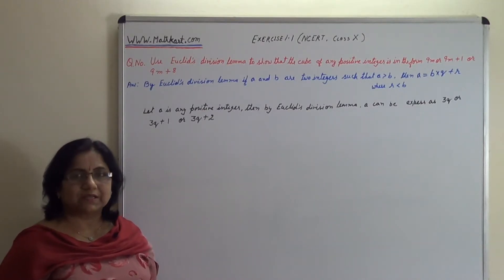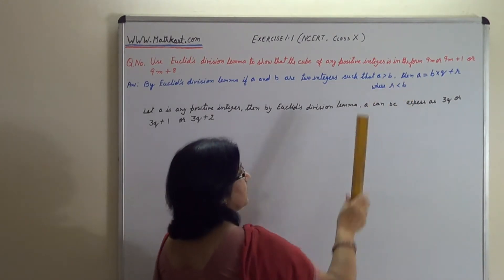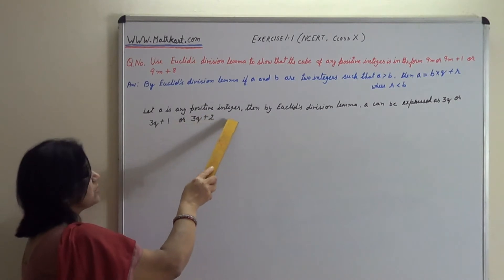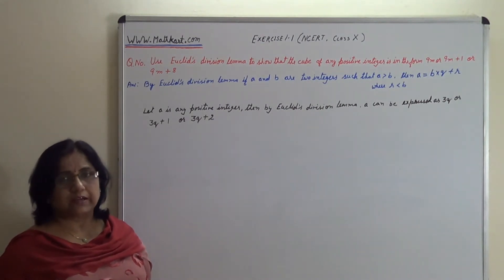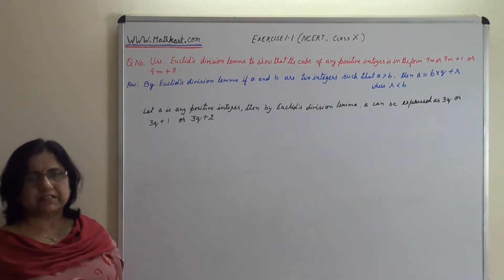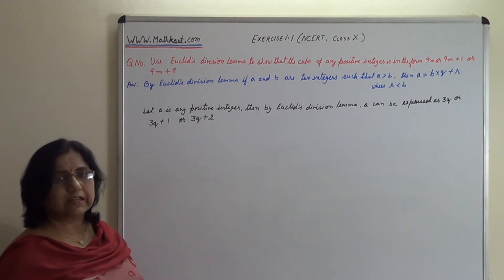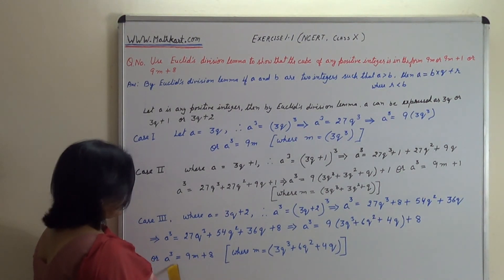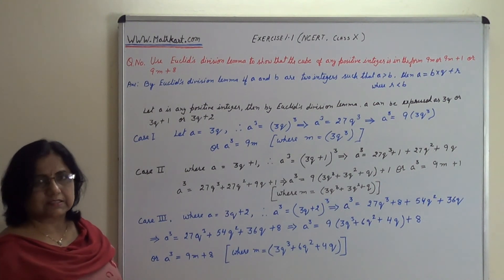Real Number - Solution for Question Number 5 Exercise 1.1 NCERT Class 10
Step by step solution for question number 5 Exercise 1.1 NCERT Class 10.

Use Euclid's division lemma to show that the cube of any positive integer is of the form 9m, 9m + 1 or 9m + 8.

This question carries 4 marks in examination.